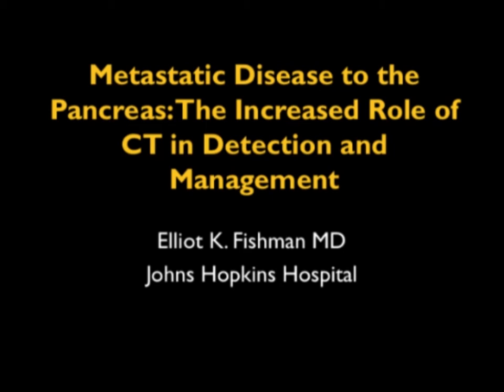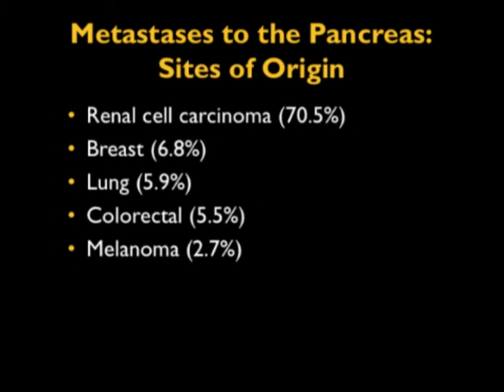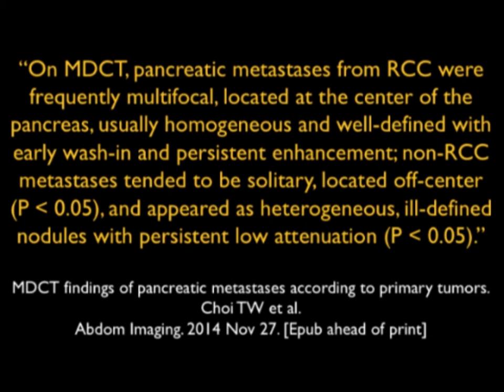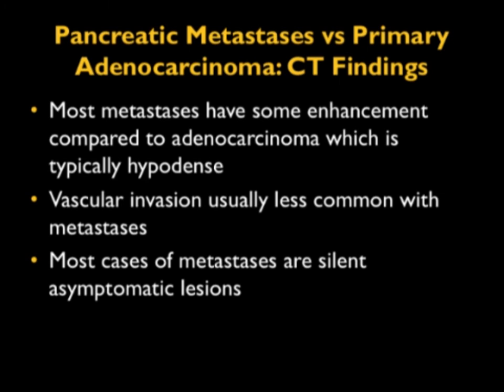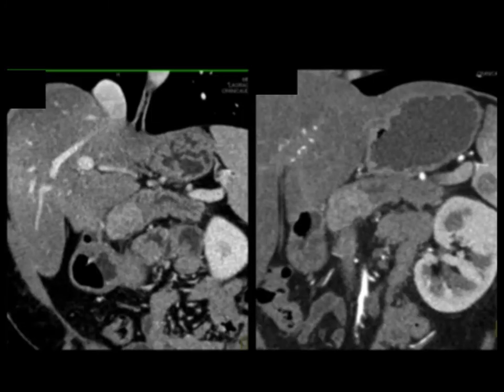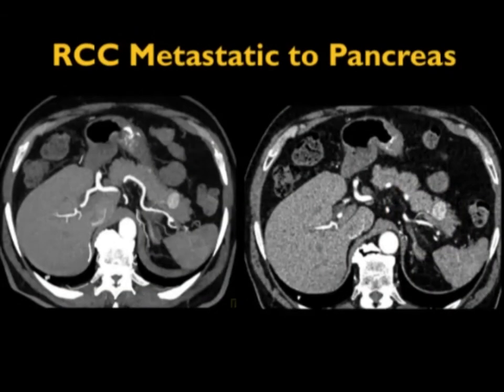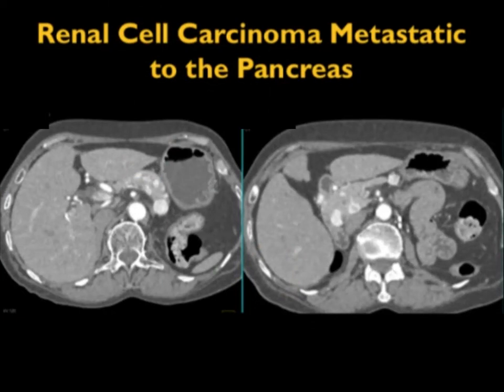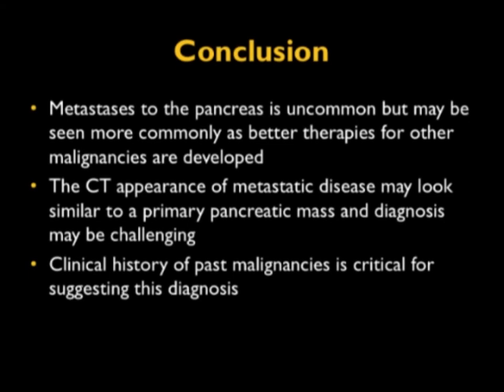Metastatic Disease to the Pancreas: The Increased Role of CT in Detection and Management